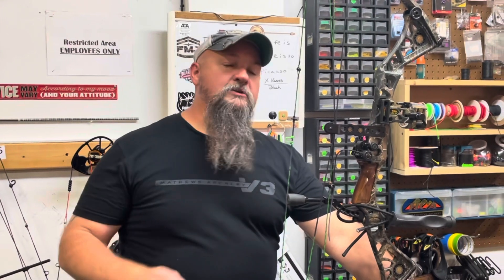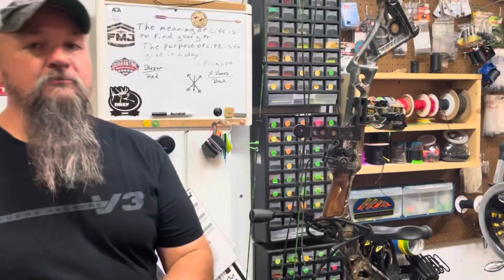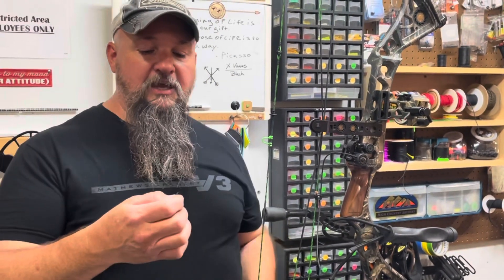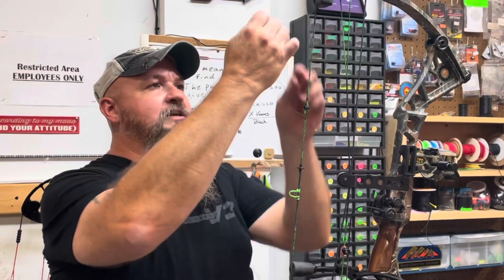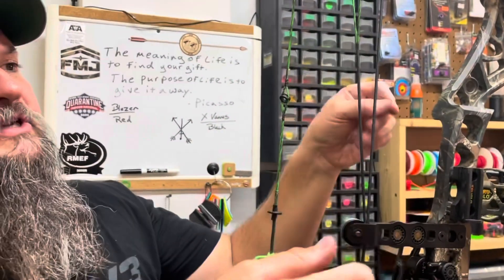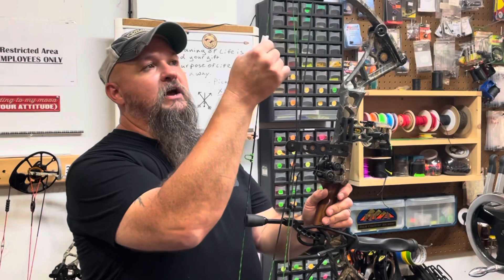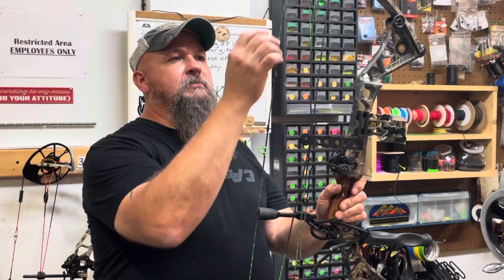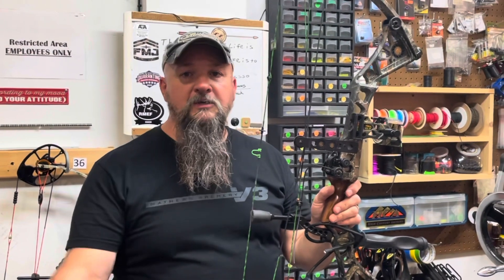Bow String clean and wax. Archery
How do you take care of your bow string? In this video you lean a fast tip how to clean, remove old wax and how to properly apply new bow string wax.